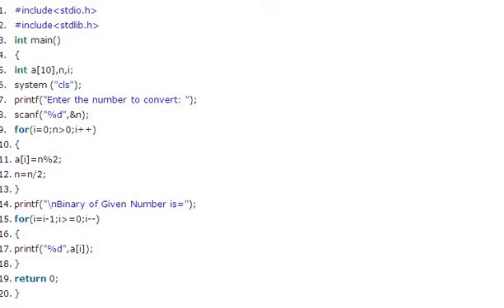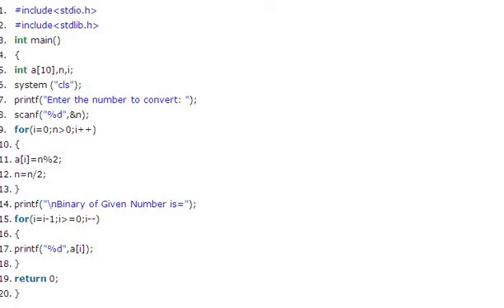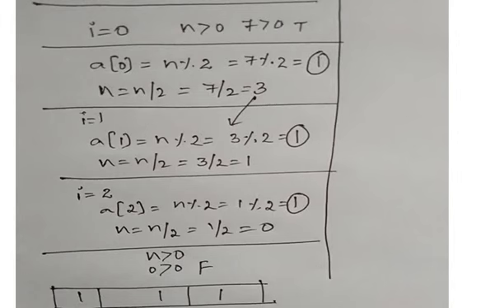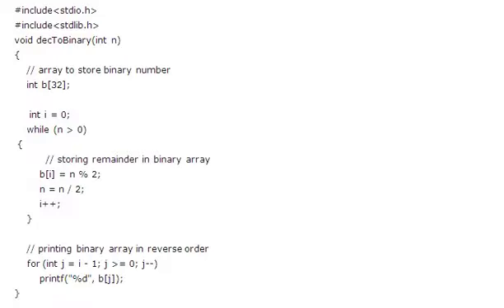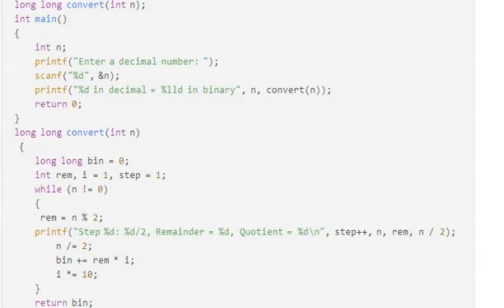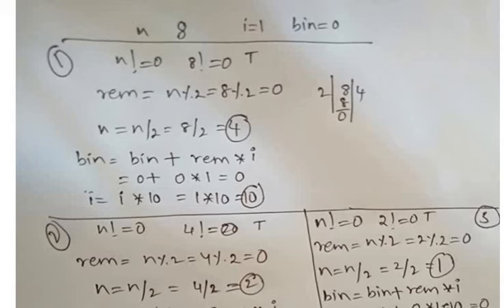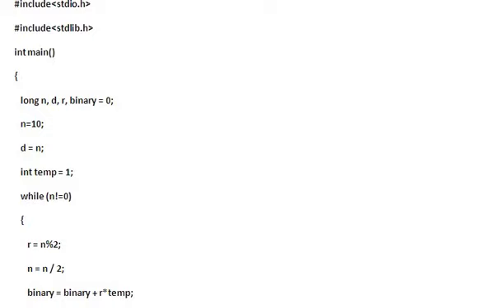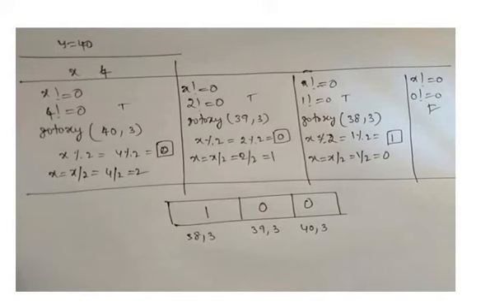62 ) DECIMAL TO BINARY